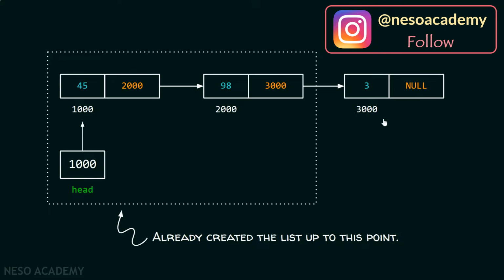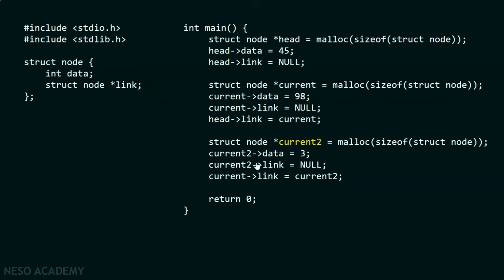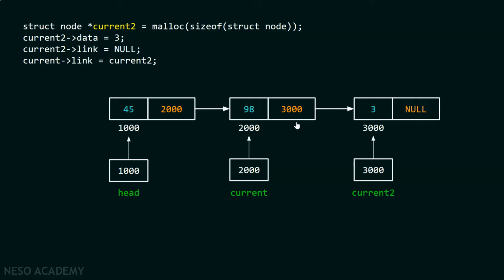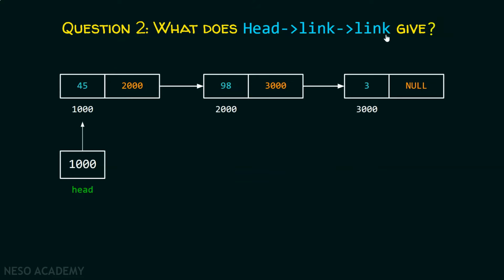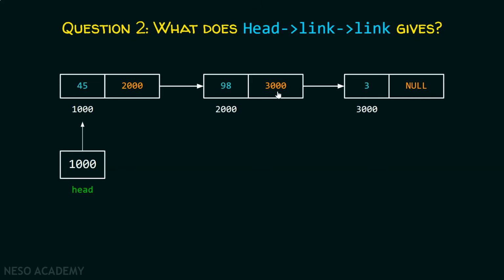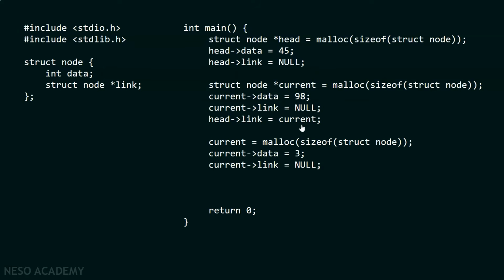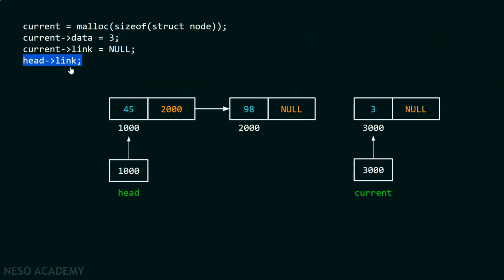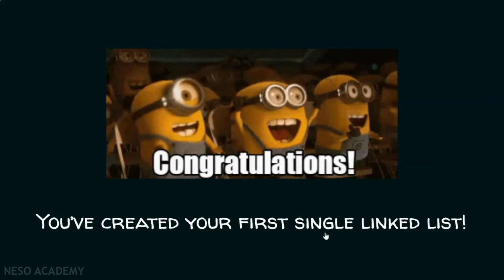Creating a Single Linked List (Part 2)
Data Structures: Creating a Single Linked List
Topics discussed:
1) Creating the third node of the single linked list.